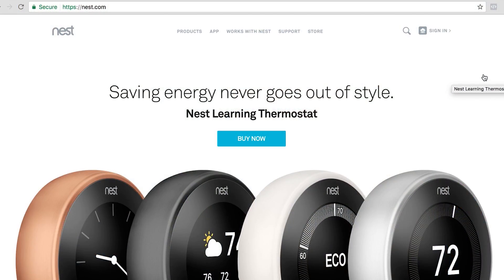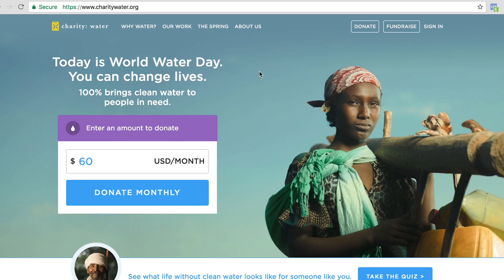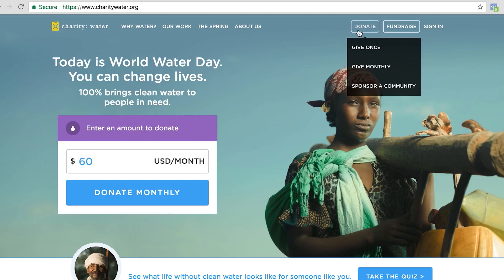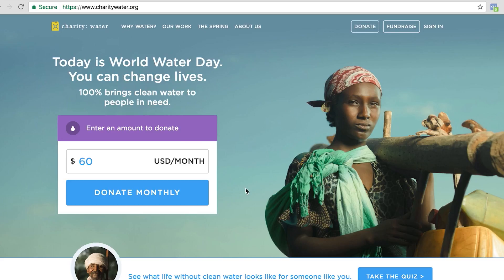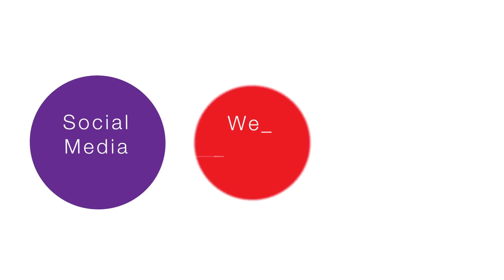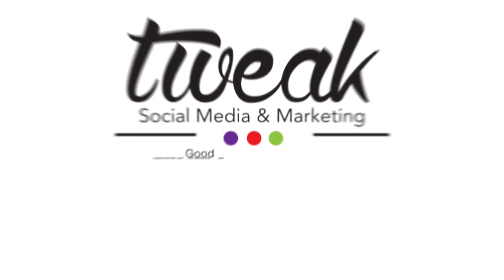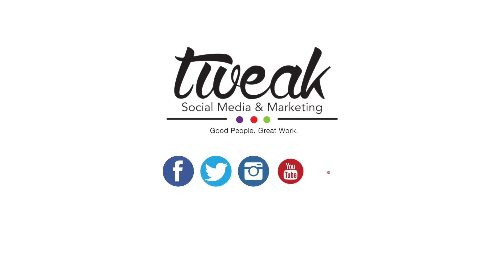Your Website Needs to Have a Clear, Strong Call to Action Button.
You have probably spent a fair amount of time, energy and money developing your website. One key item that is often over looked is the call to action or CTA. Within 3-5 seconds, it should be clear to your visitors what you want them to do. Watch the video to learn more.